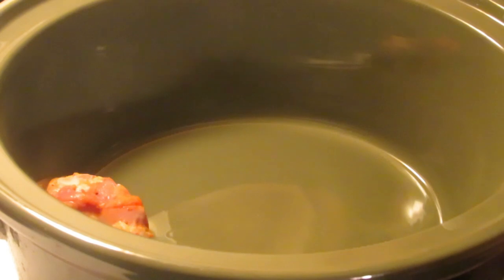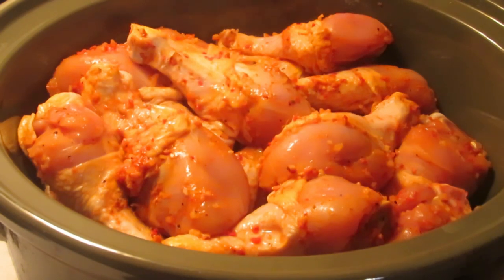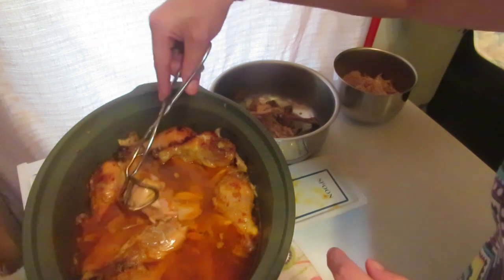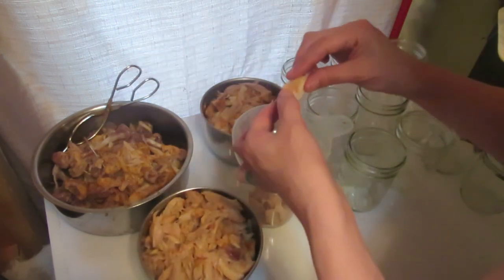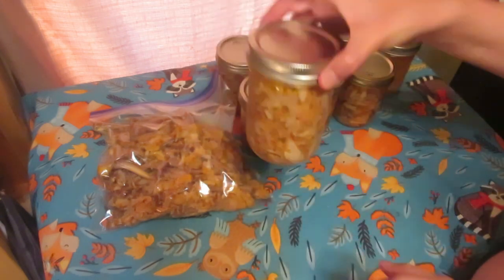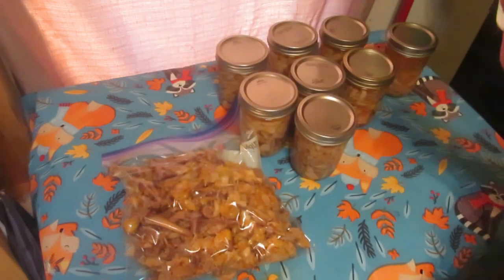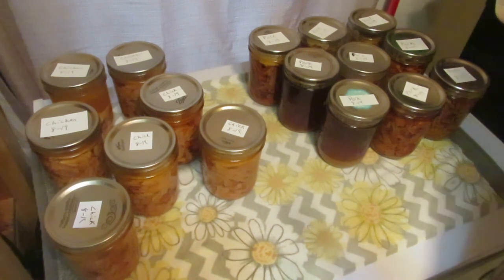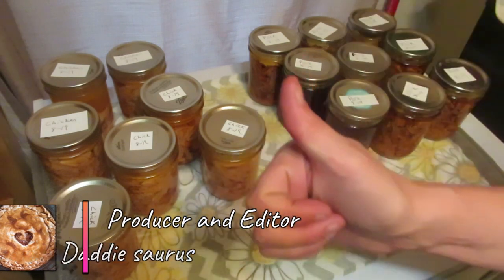Canning Fried Chicken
I can chicken in many different ways. This is one of them.

This video is Rogue canning. If you choose to make and can this in your own home. You take on all responsibility for the Knowledge you have to ensure it is canned in a safe manner.

Mommiesaurus Links

Things I use in the house and kitchen:

A Link to the Mixer I use:

A link to the Ninja Mixer, Chopper and Blender:

My favorite Cast Iron Pan of all:

A wonderful Cast Iron Bread Pan:

Cast Iron saucepans  I use to make buns:

My favorite book on natural herbs :